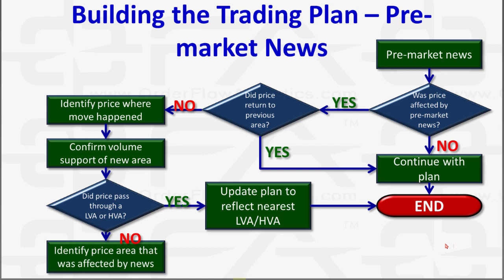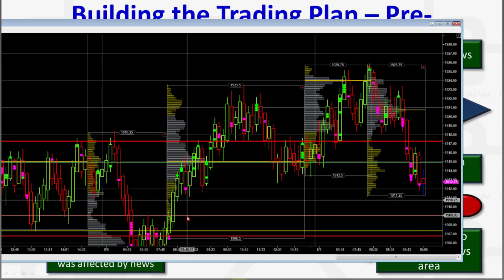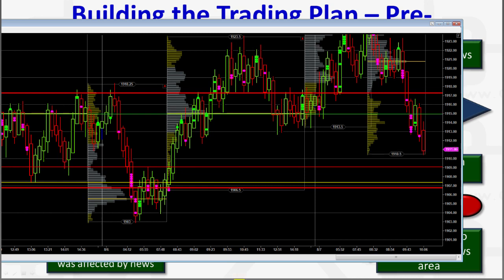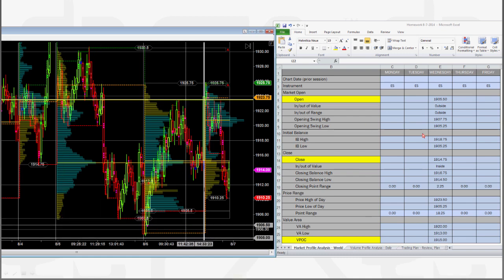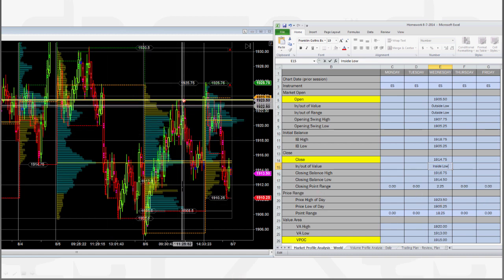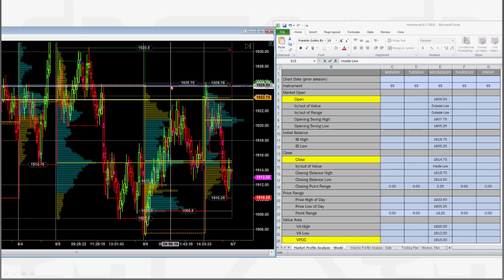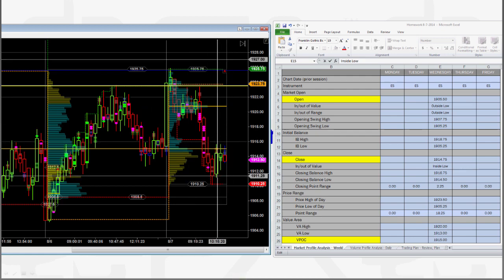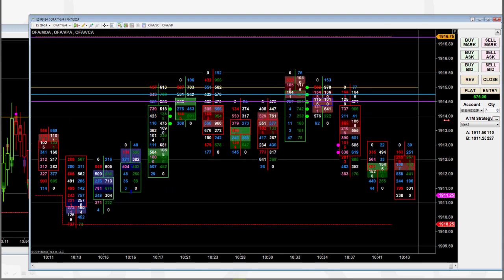4 4 OFA Volume Profile Analysis Indicator Course; Day 4, Part 4